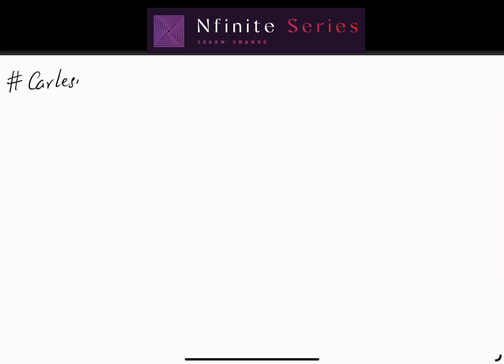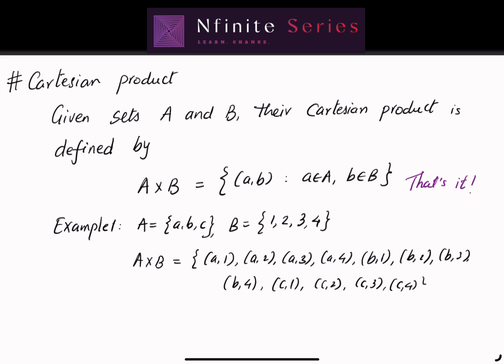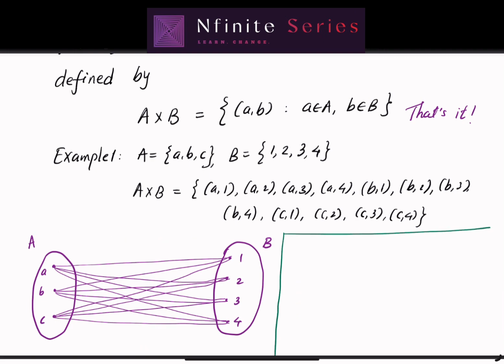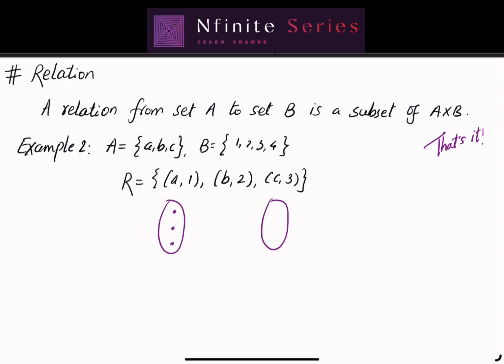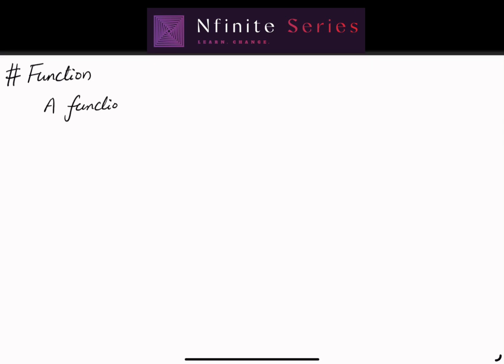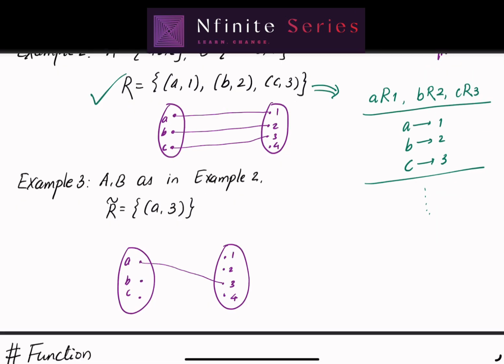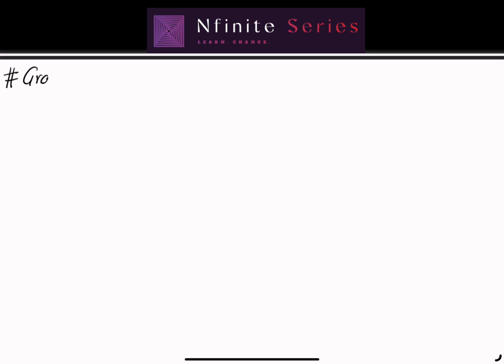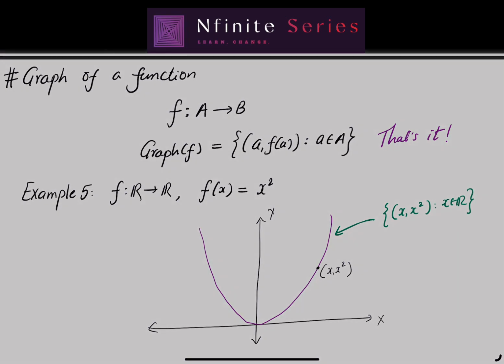Relations and functions (Real analysis, Chapter 1: Preliminaries)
In this video, we cover four topics: Cartesian product, relations, functions, and graph of a function. Each of these concepts is explained with examples and pictures for easy understanding.

The video is part two of Chapter 1: Preliminaries of this Real Analysis series of video lectures.

Here is a breakdown of the video into key sections:

0:00 Table of content
0:31 Cartesian product
3:20 Relation
5:30 Function
8:07 Graph of a function